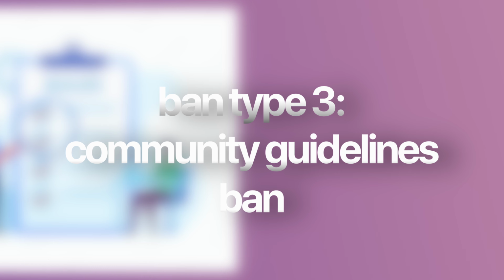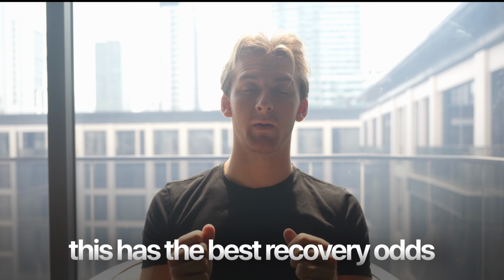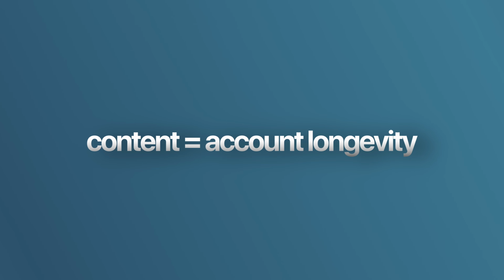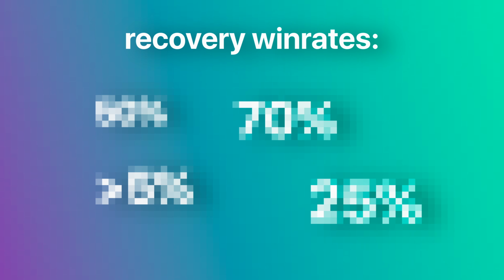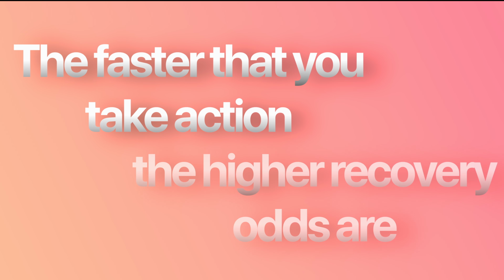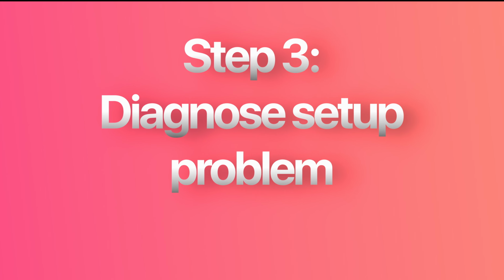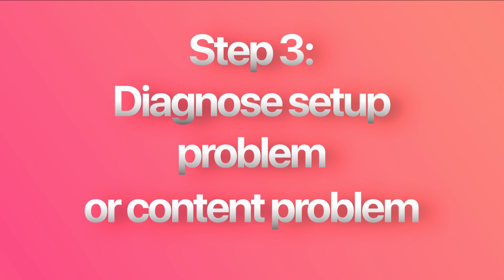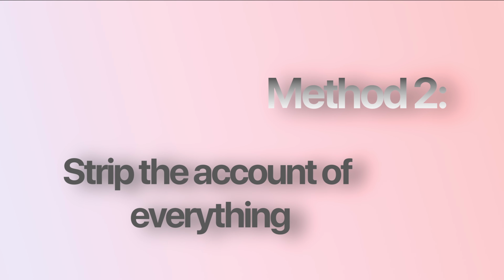How to Stop Getting Banned on Instagram — And How to Fix It If You Do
Instagram bans are wiping out accounts in the OFM space right now — and most people don't know what type of ban they're dealing with, which means they're handling it completely wrong.

In this video I break down the 5 types of Instagram bans, the real recovery odds for each one, and the exact system we use at Covalent when a ban hits — from tracking and diagnosis to getting the account back fast.
I also cover how to set up new accounts the right way so you're not back in the same position in 30 days.